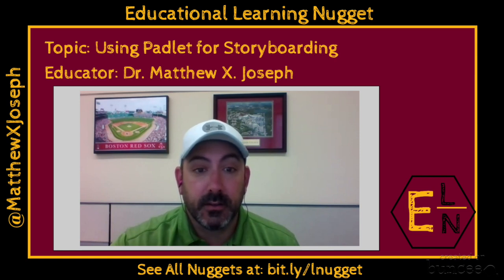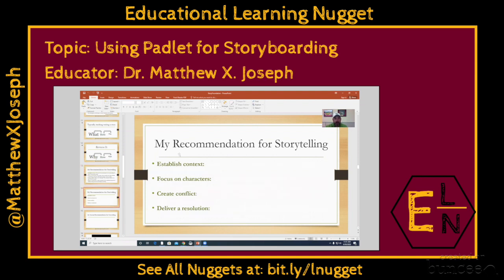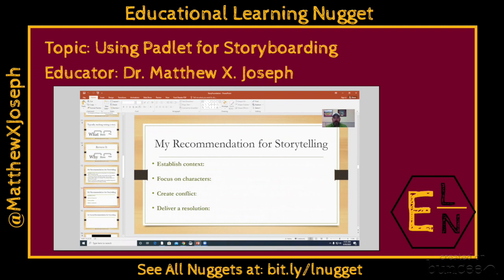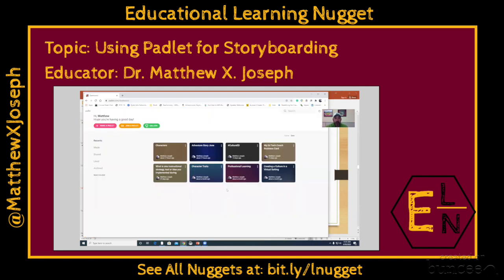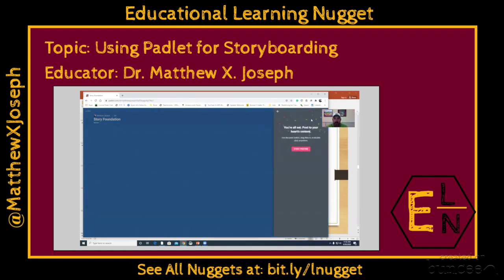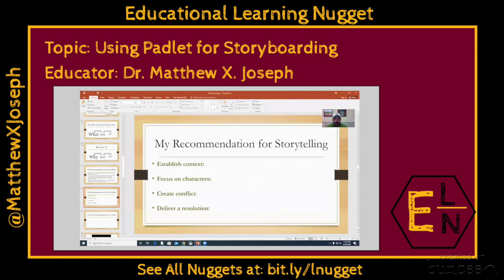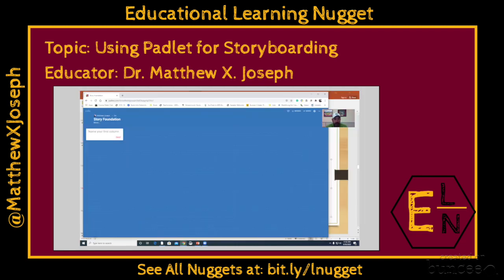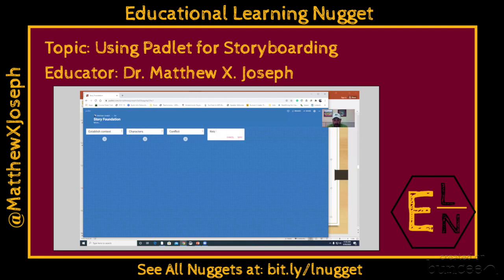Padlet for Storyboard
This video is about allowing student flexability to see thinking using Padlet